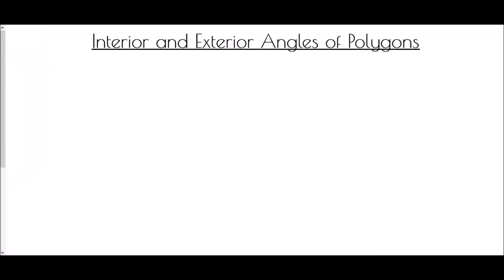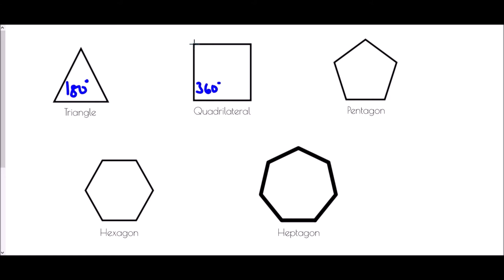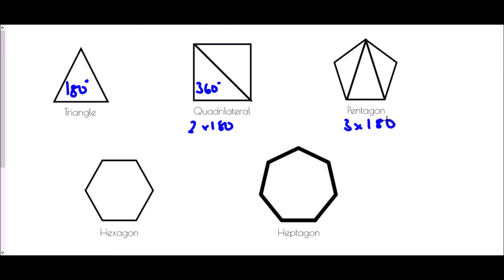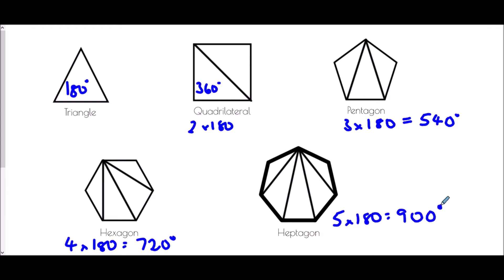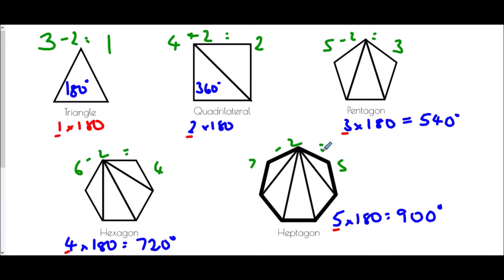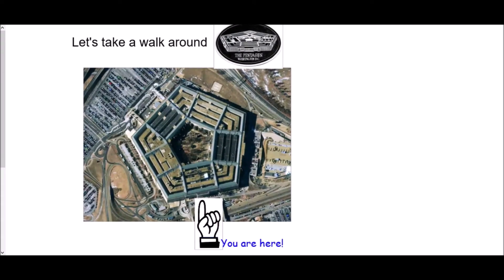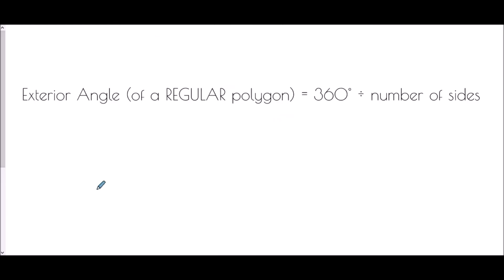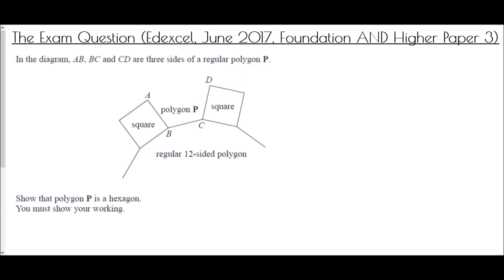Interior and Exterior Angles of Polygons - Mr Morley Maths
A "how-to" guide to calculating the sum of interior angles and the exterior angle of polygons

A worksheet/notes jotter is available to accompany this video by clicking on the